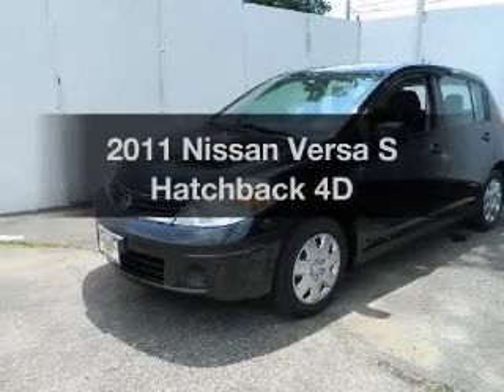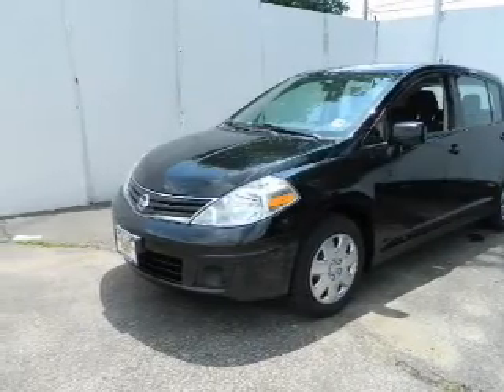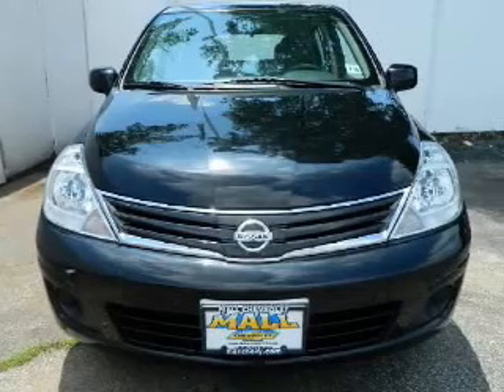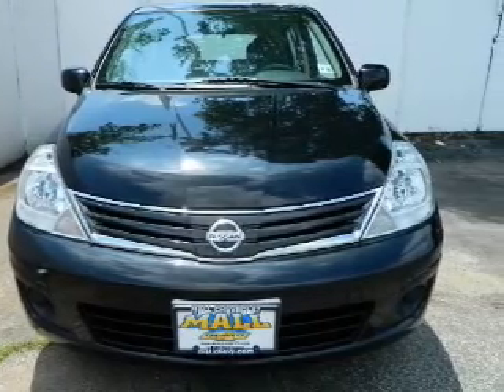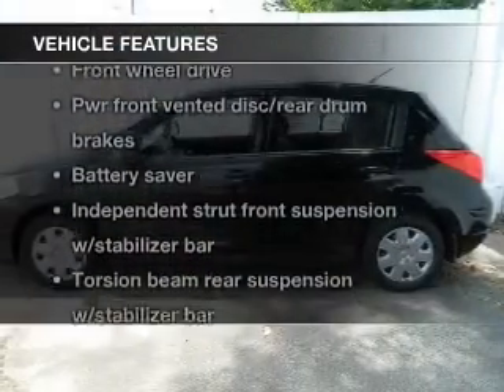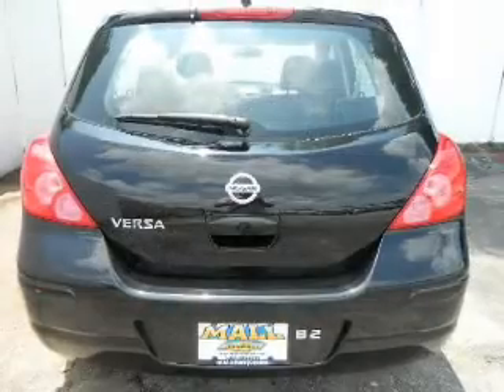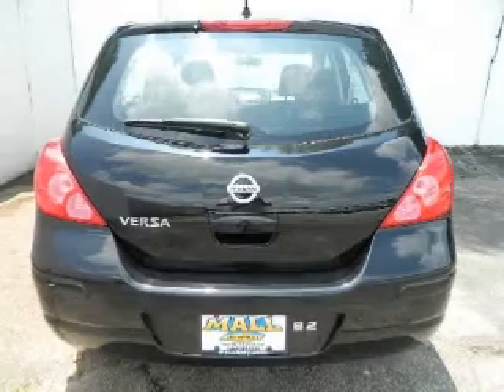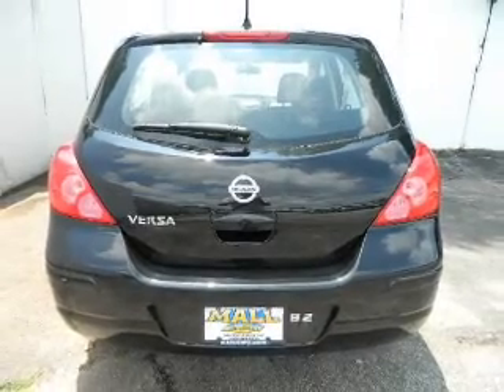2011 Nissan Versa - Cherry Hill NJ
Year: 2011
Make: Nissan
Model: Versa
Trim: S Hatchback 4D
Engine: 4 cylinder 1.8 Liter
Transmission:
Color: Black
Mileage: 26546
Address:
75 Haddonfield Rd